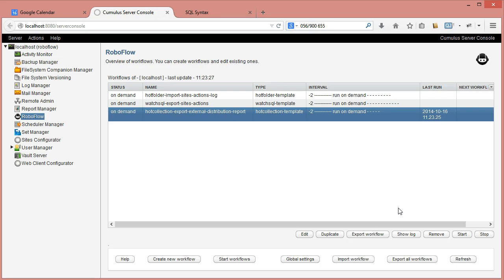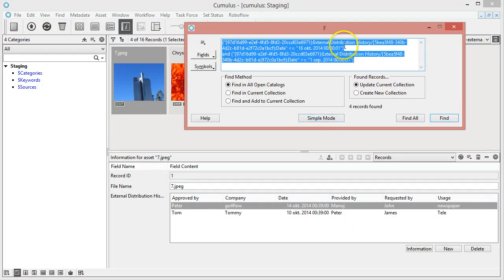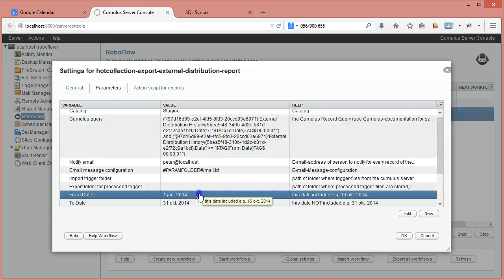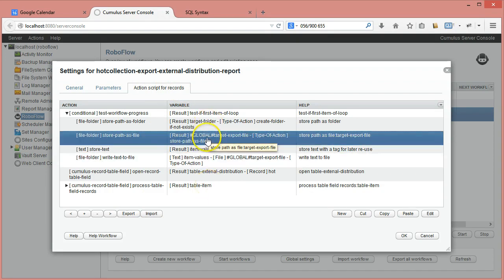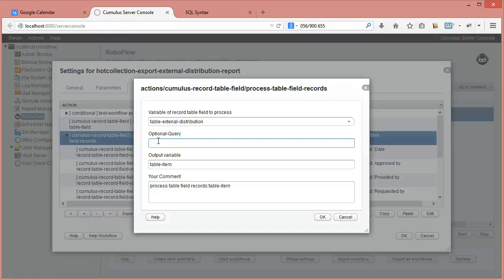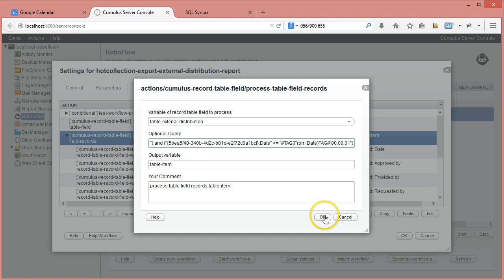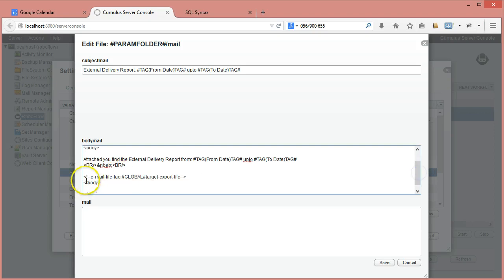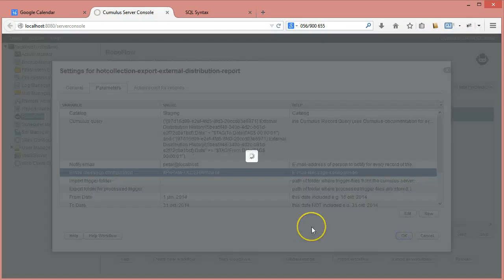Canto Roboflow9 export table field to csv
Using Canto Roboflow to export field values with a date period from a Cumulus catalog table field to a csv text file and mail it as attachement.